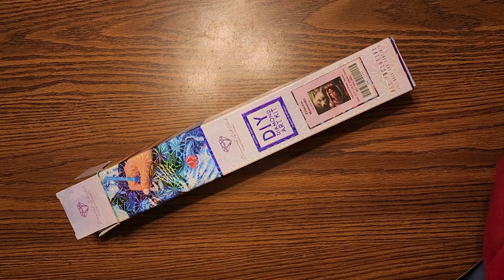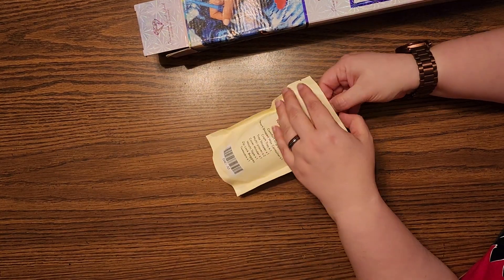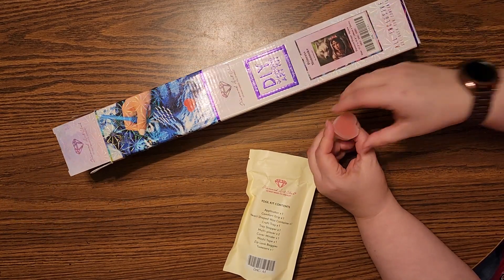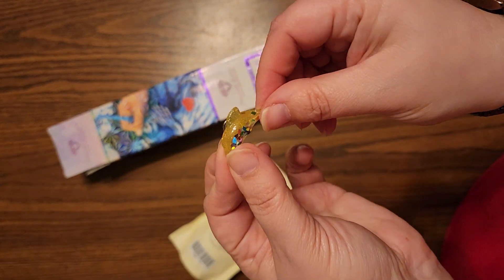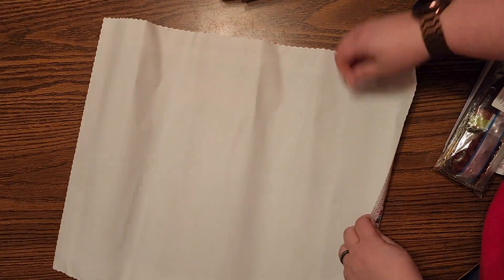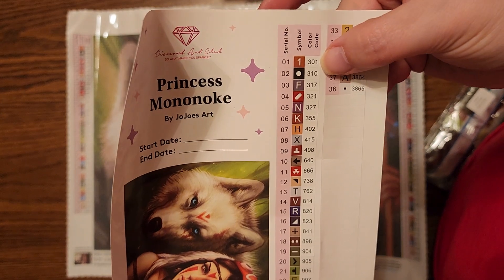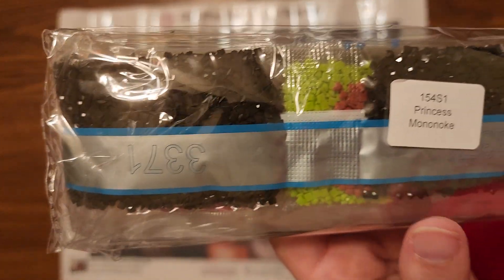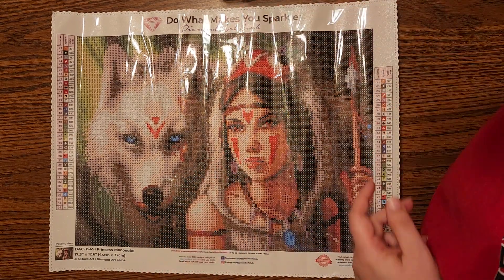Unboxing Diamond Art Club Princess Mononoke